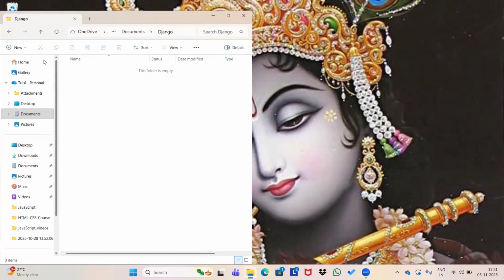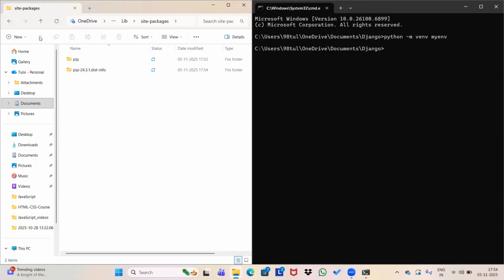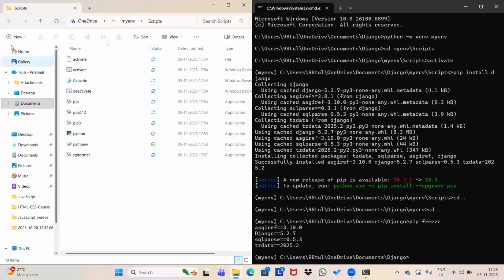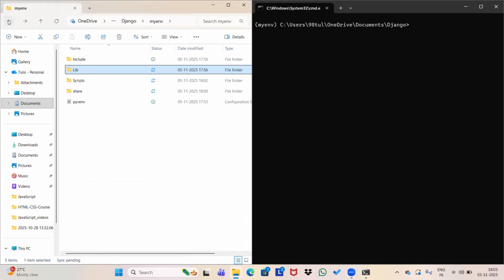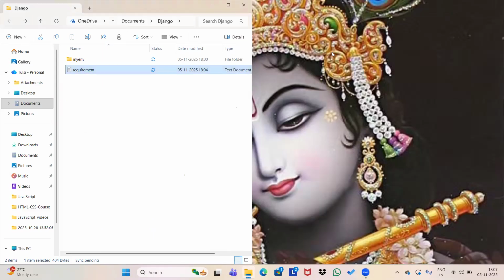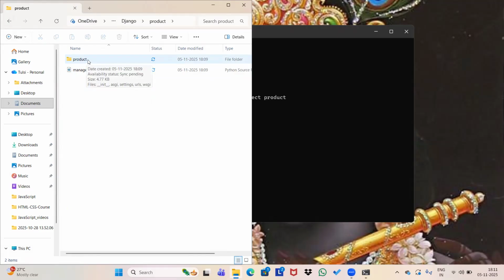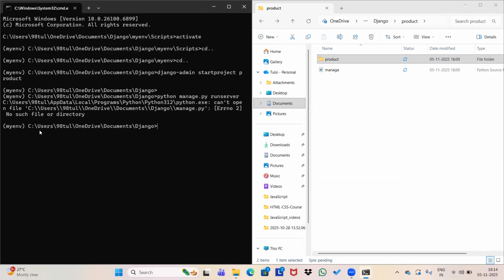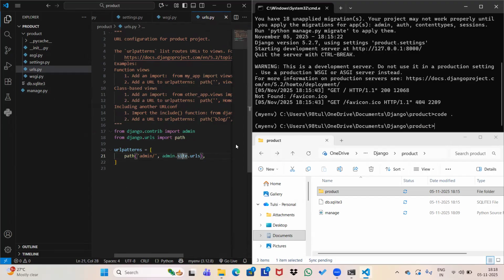Django Day 1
Starting with introduction. Installation of Django.